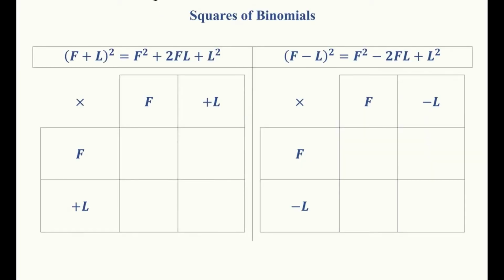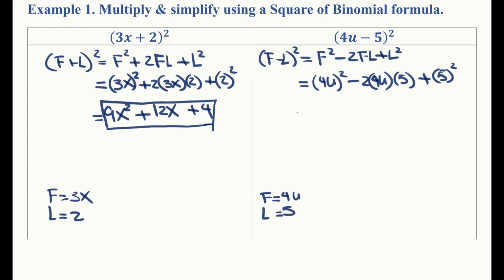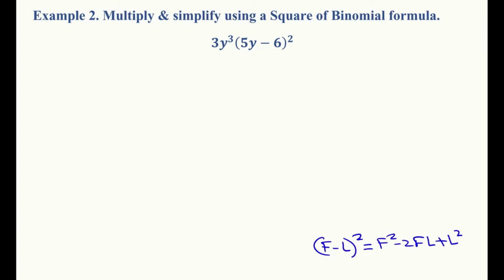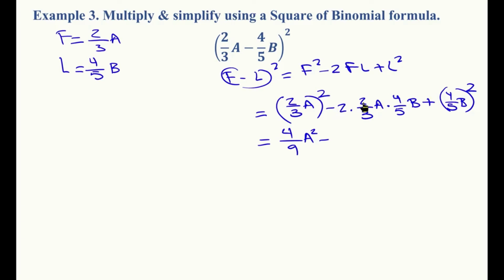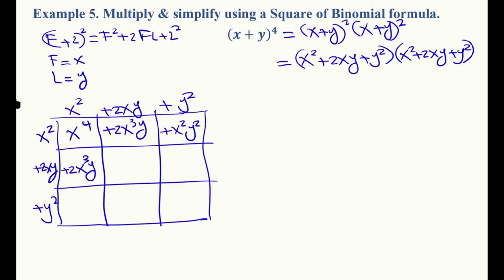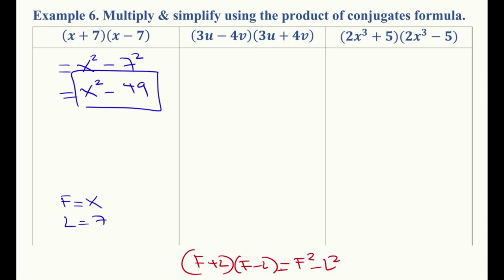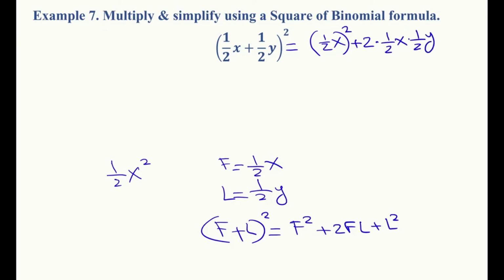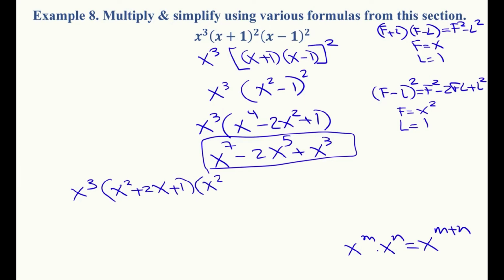Algebra Simplified - Special Products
This video is part of Professor Farzin's Algebra Simplified Series. Its aim is to teach the viewer about special product formulas that enable a learner handle certain types of products very quickly and efficiently. We will cover:
Squares of Binomials including Squares of Sums and Squares of Differences
Products of Conjugates
We will also look at some advanced problems which will utilize more than one of these special product formulas.